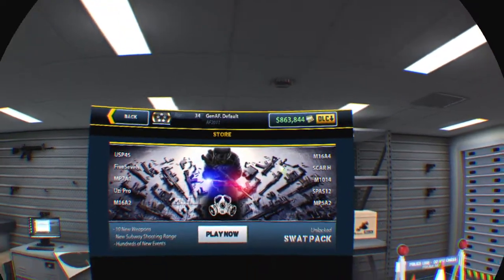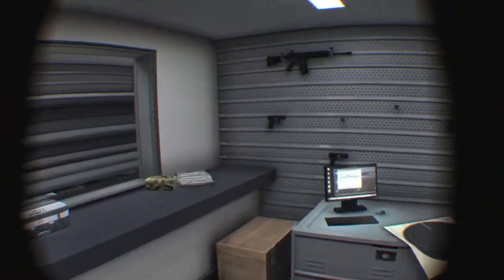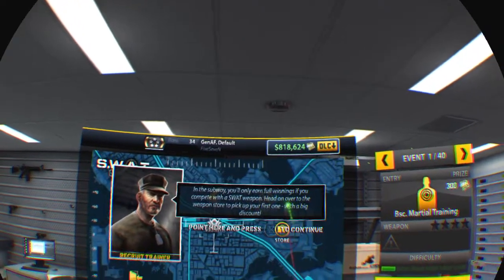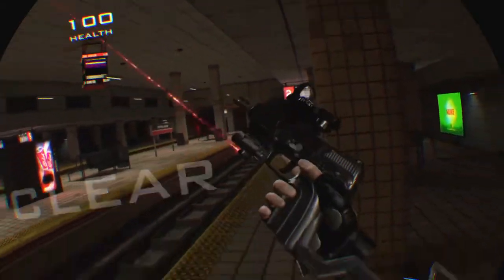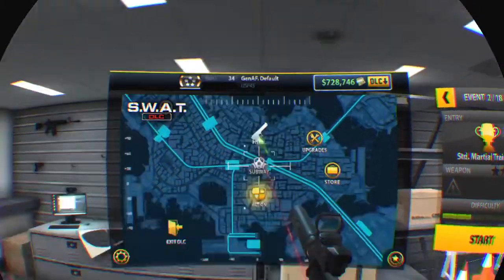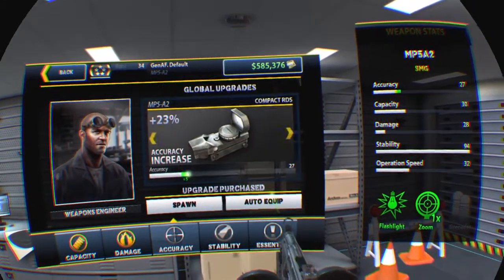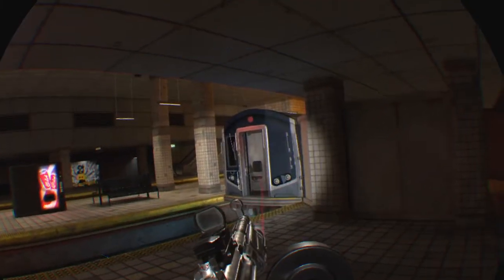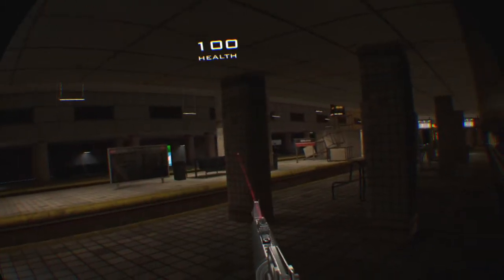Gun Club VR S.W.A.T DLC on PSVR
Checking out the new weapons, new map, new modes and eventually figuring out how to turn off blinders